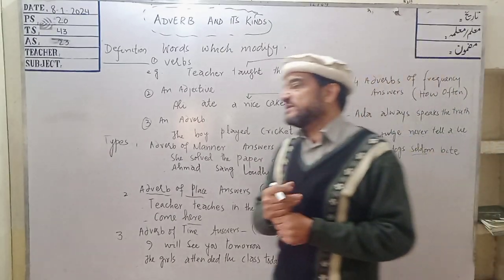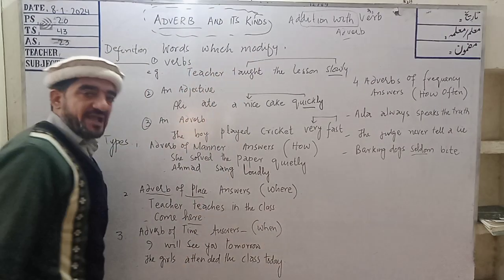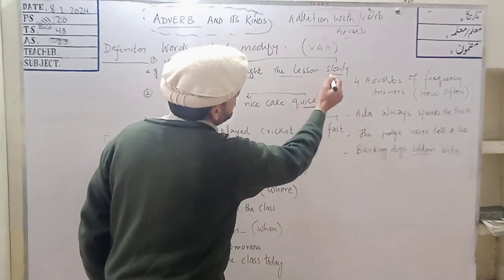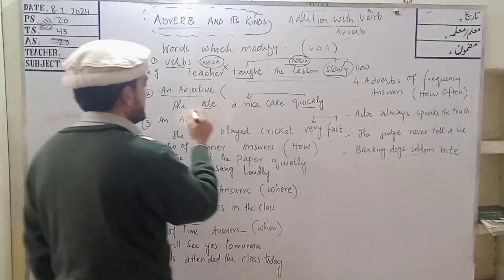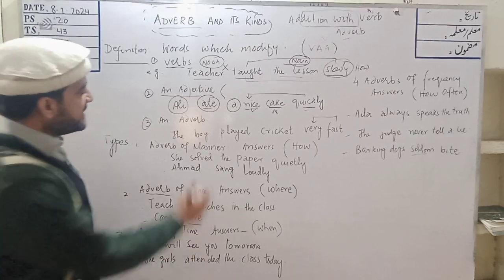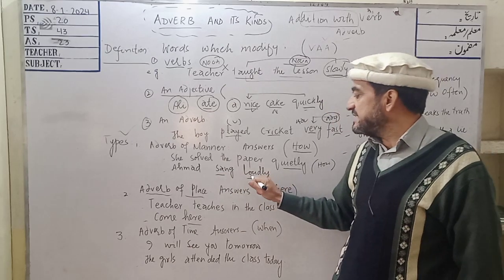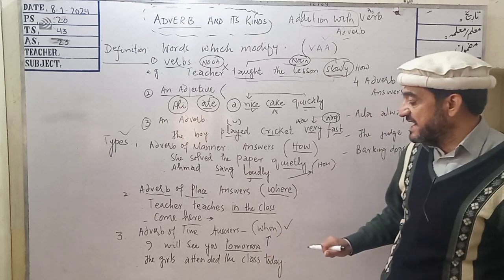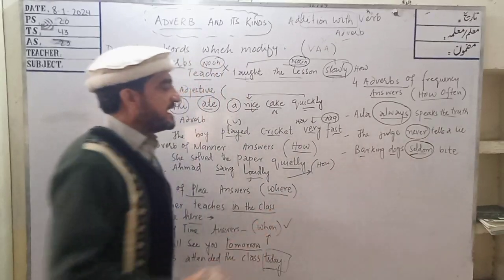ADVERBS|| TYPES|| ENGLISH|| GRAMMAR|| SAJJAD BACHA